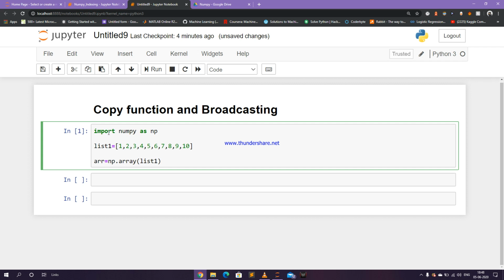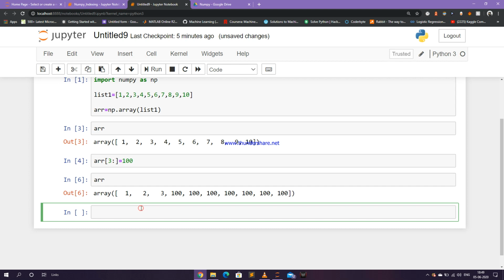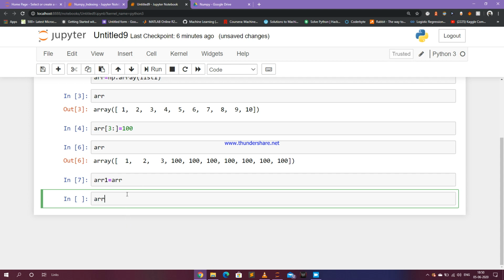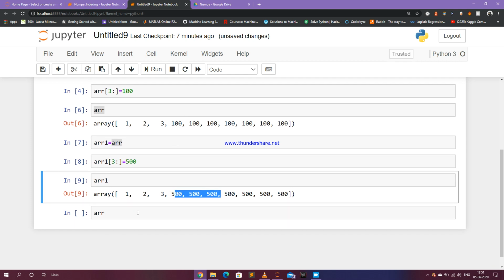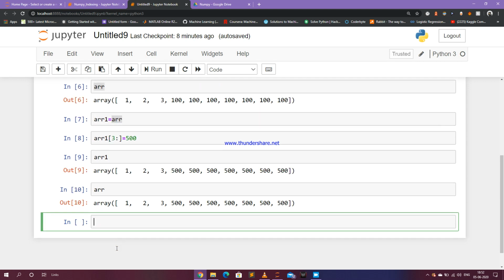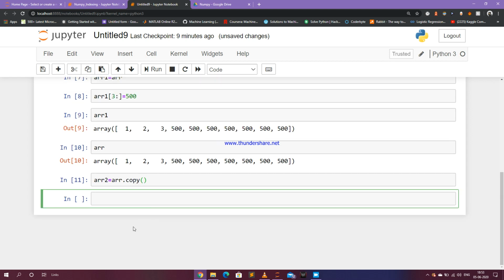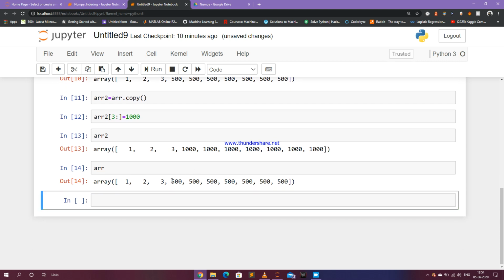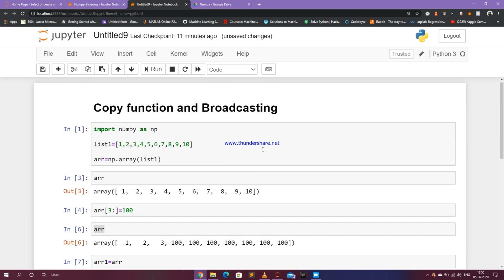Copy & Broadcasting in NumPy || Python || Code Initiatives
Presenting you new series of libraries frequently used in data science using python. This is the fifth video for explaining the NumPy library used for mathematical data in data analytics.